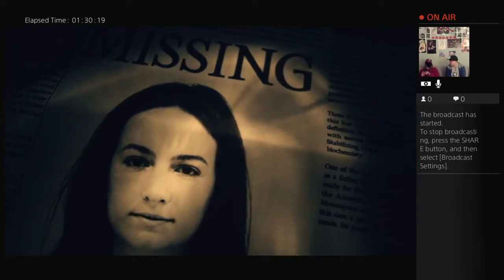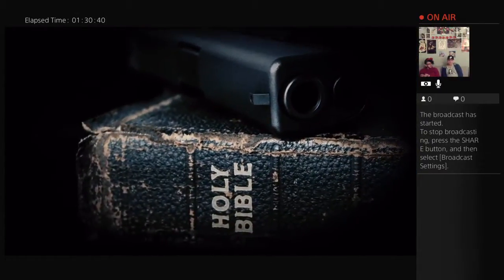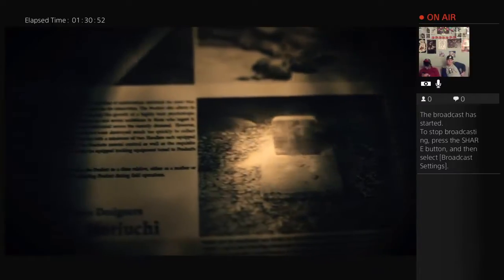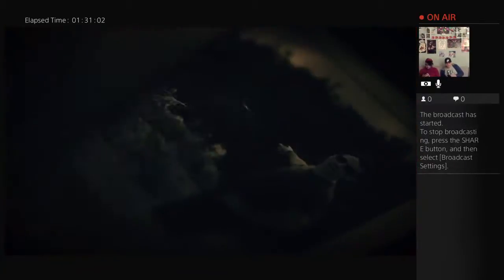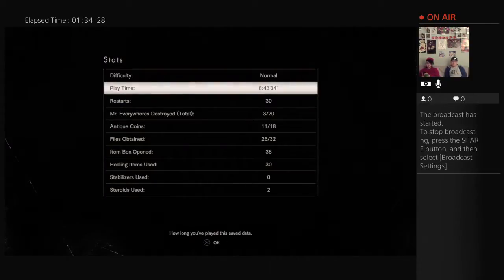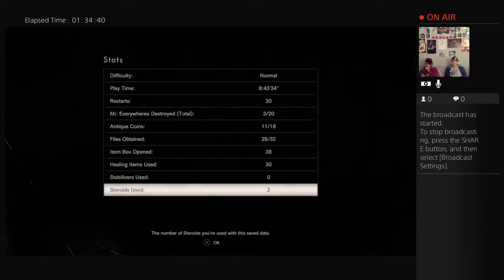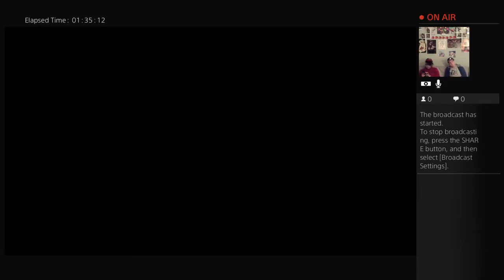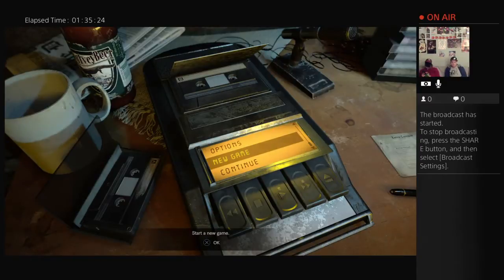Miggy and Steve play Resident Evil 4 Part 4 (Part 7)